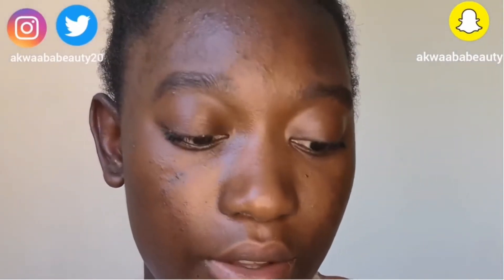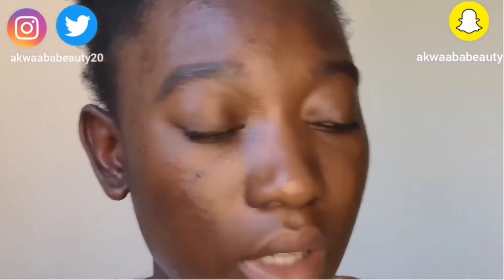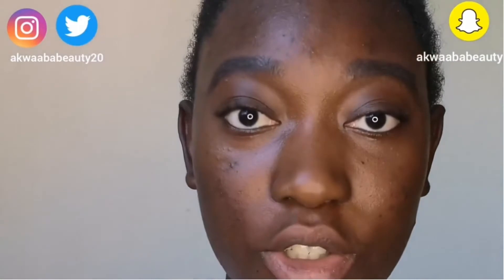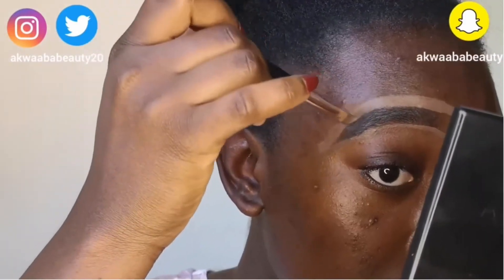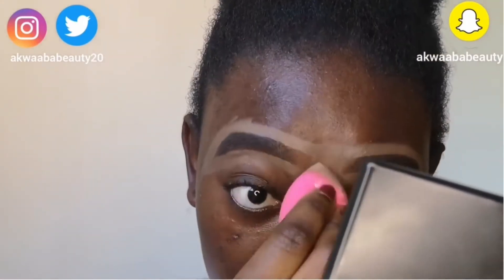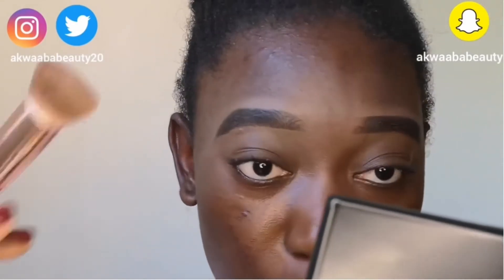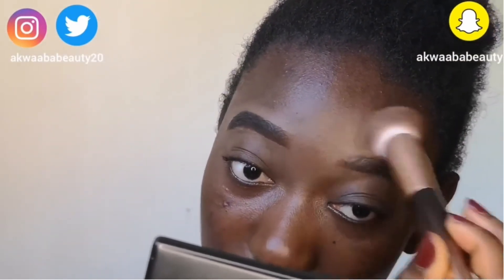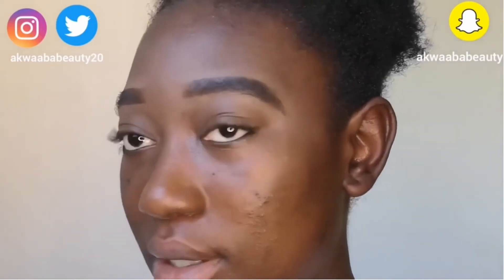HOW TO DO EYEBROWS WITH REVOLUTION DIP BROW KIT: QUICK AND EASY | NYARKOAAHTUTORIALS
Akwaaba to my channel. In today's video, I will be showing you guys how to achieve the quickest easiest EYEBROWS in under 10mins especially for beginners. Bye everyone and I will see you in my next video!

Products used:
Revolution Brow Kit: Medium dark.
L.A pro girl concealer: Dark cocoa.
Revolution angled brush

TAKE NOTICE
CREATE AMAZON BUSINESS ACCOUNT

AMAZON PIRME 30 DAY TRIAL

AMAZON AUDIBLE PLUS

AMAZON PRIME MUSIC WITH FREE 2 DAY SHIPPING

AMAZON STUDENT 6 MONTH TRIAL